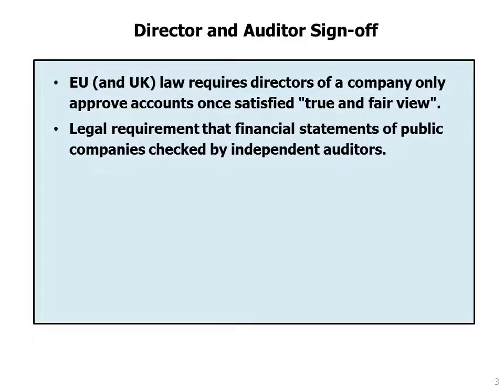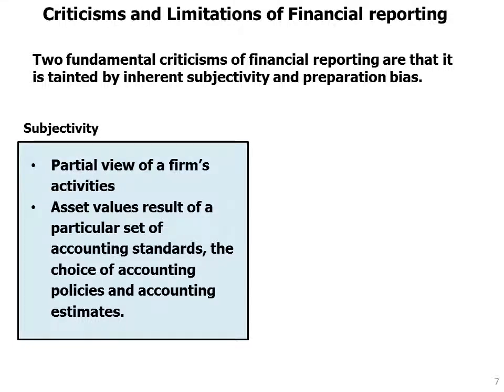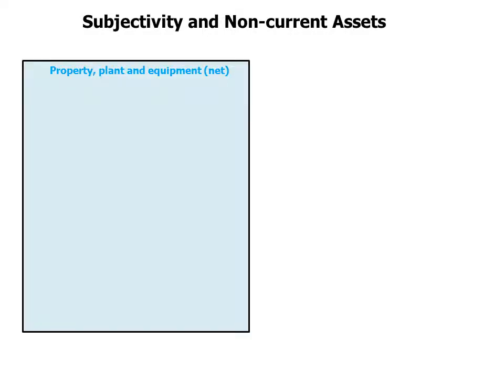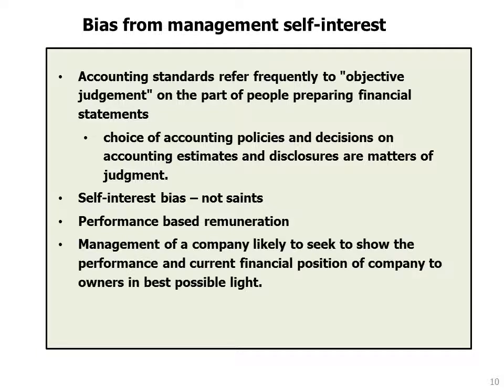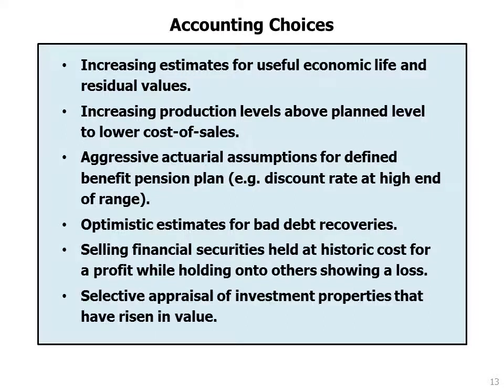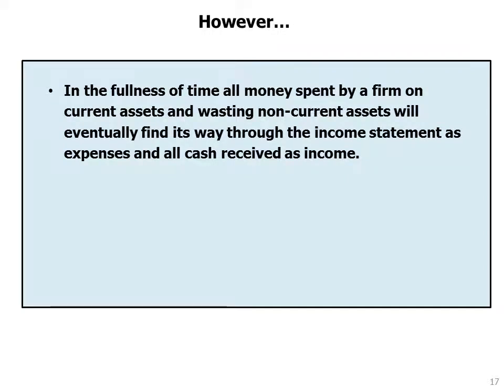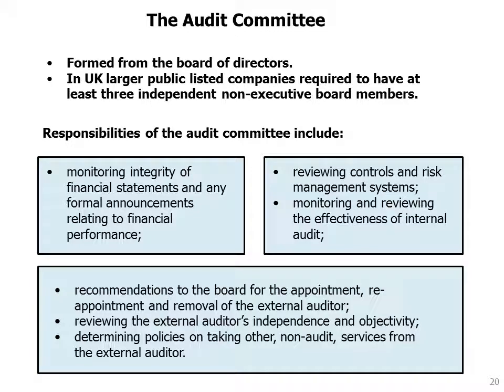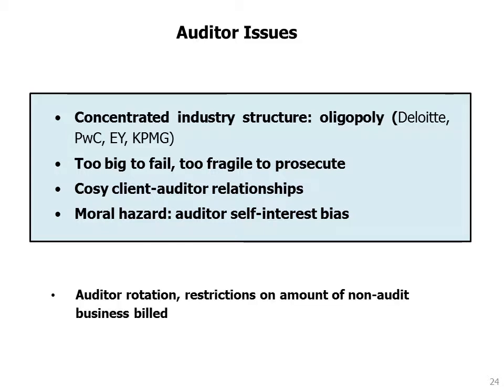15 True and Fair View, Subjectivity and Bias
15 True and Fair View, Subjectivity and Bias
An Introduction to Financial Accounting and Financial Statement Analysis